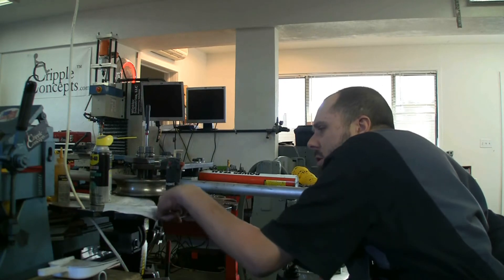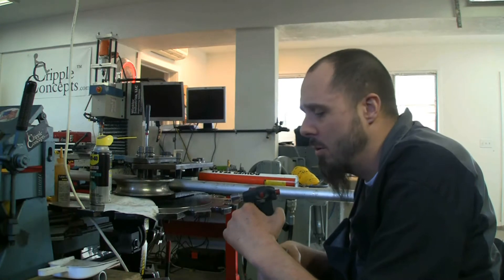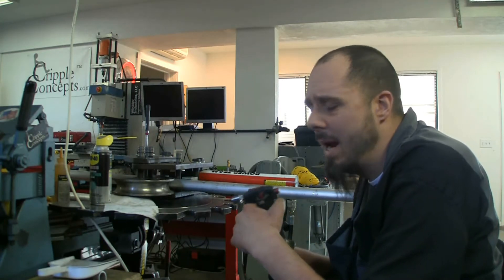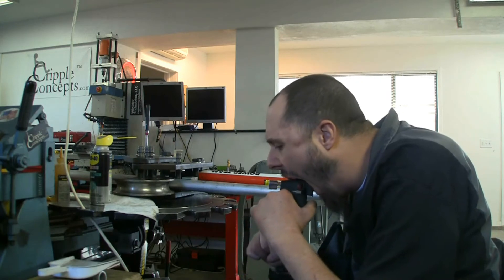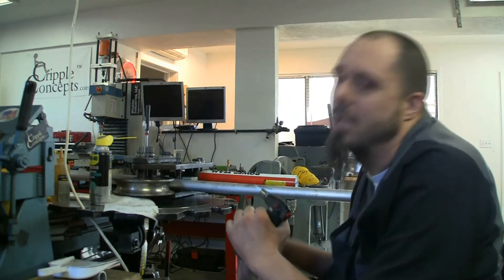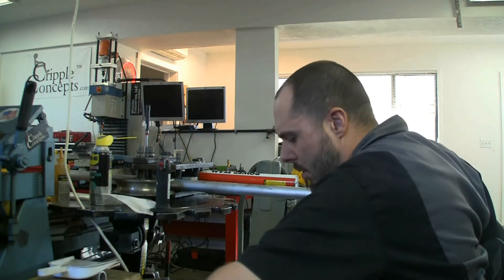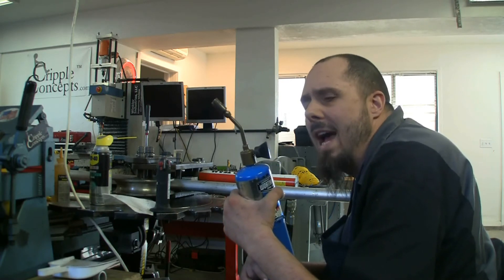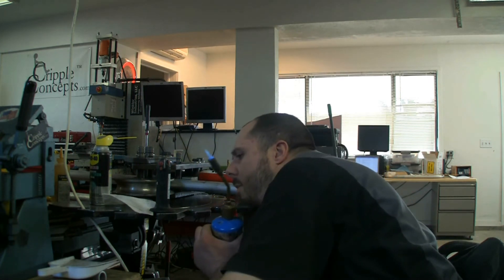Cripple plays with his torch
A quick demo of how I light my butane torch and propane torch